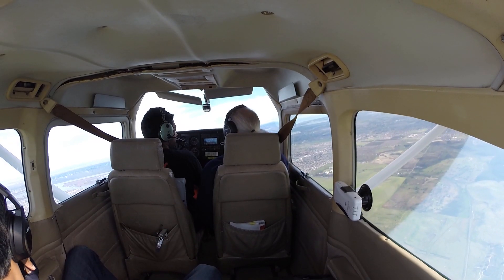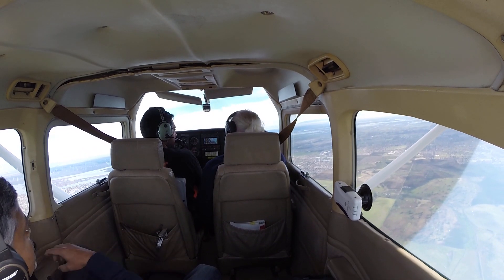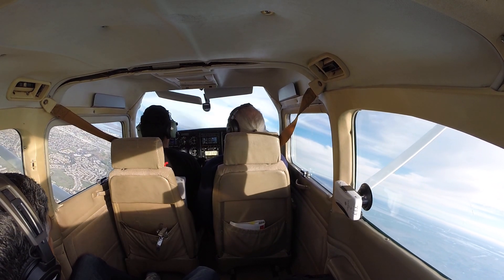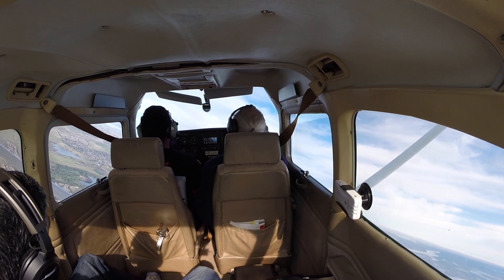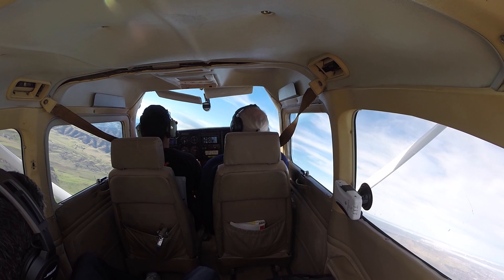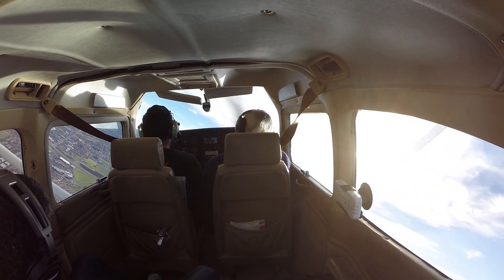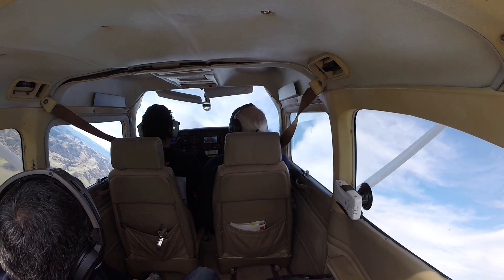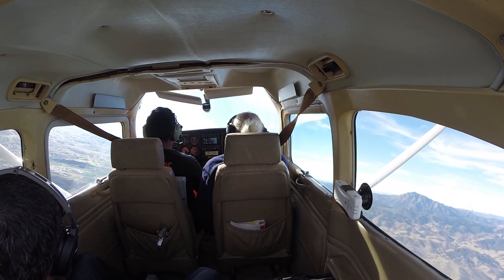Accelerated Stall on a Cessna 182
Demonstrating an accelerated stall on a left turn in a Cessna 182 Skylane